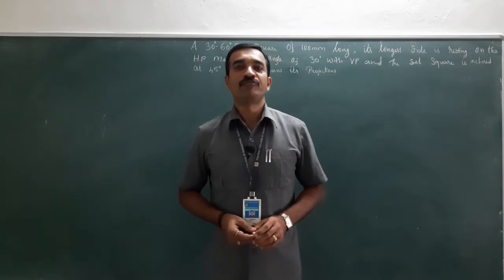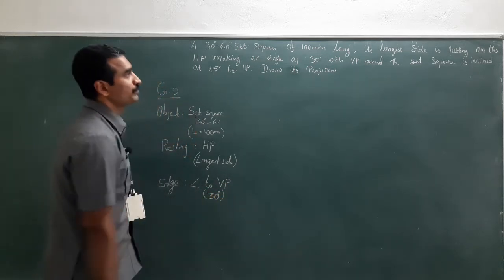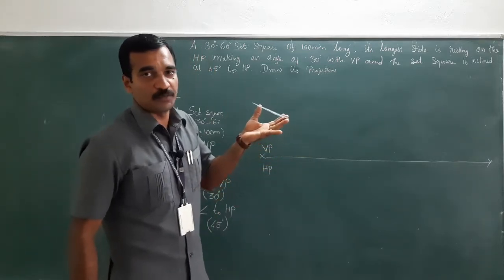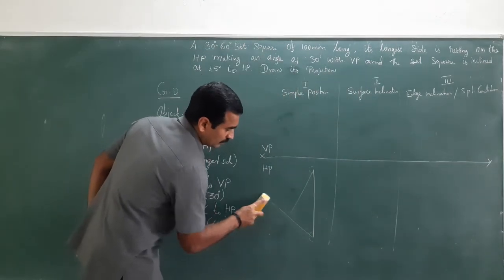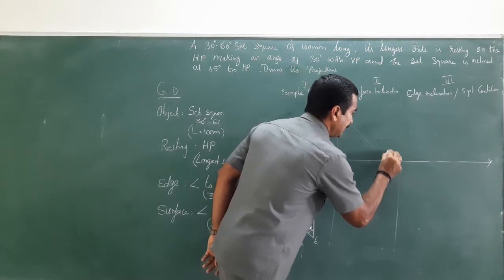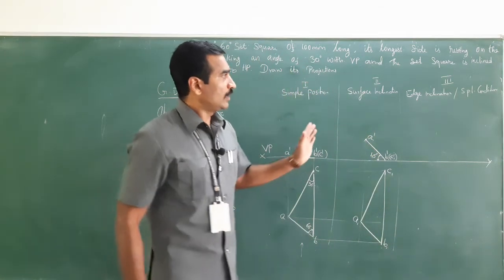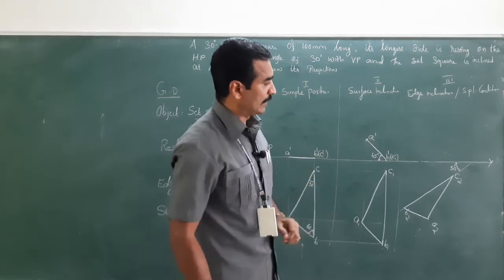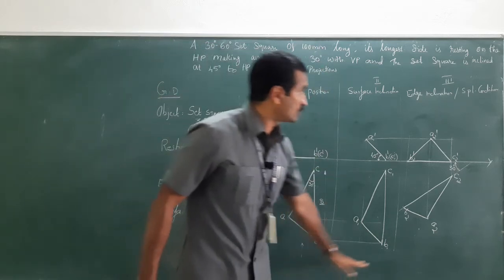Projections of Planes | Problem - 13 | Unit - 2